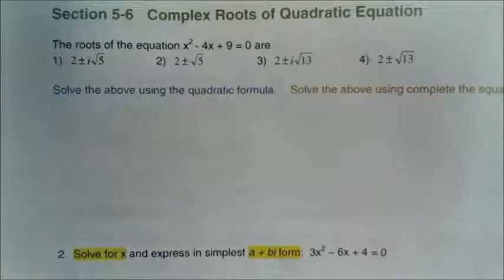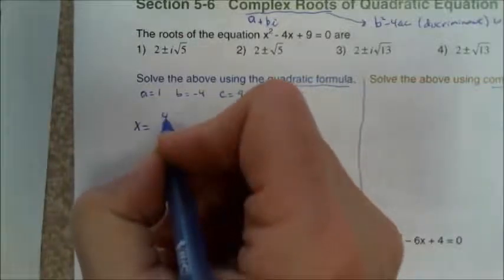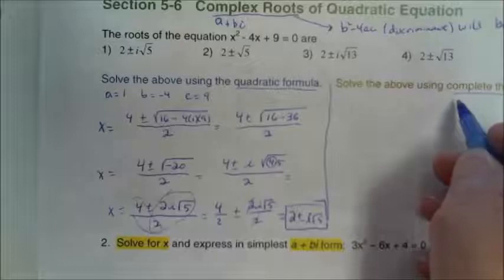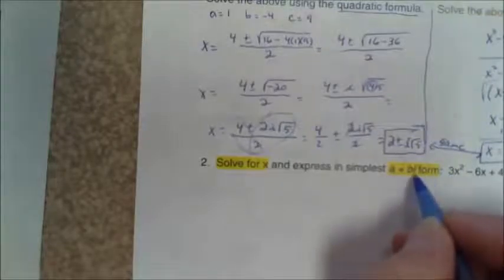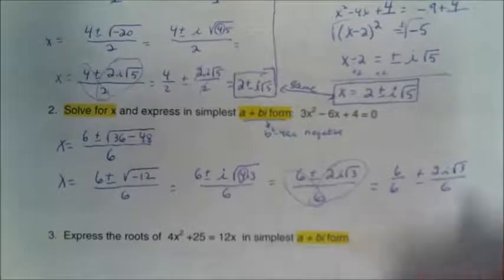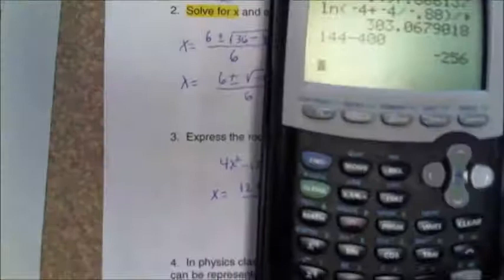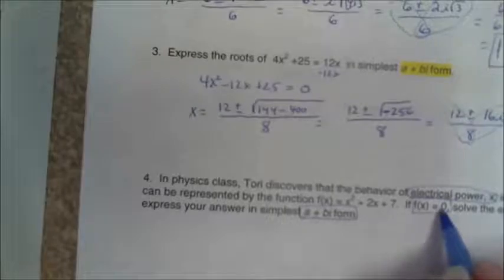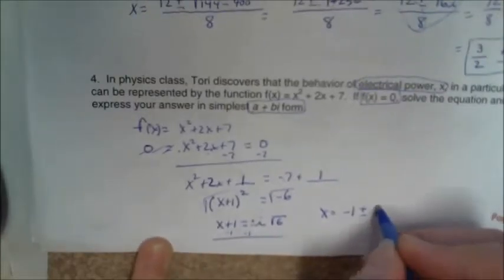Alg2 Ch 5 6 Complex Roots of Quadratic Equations